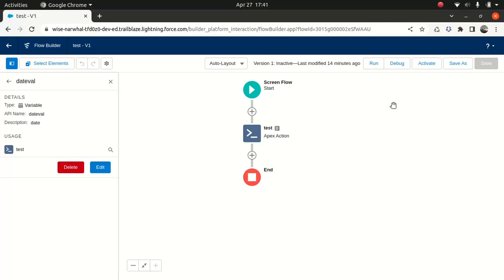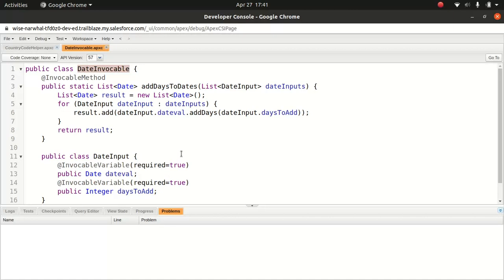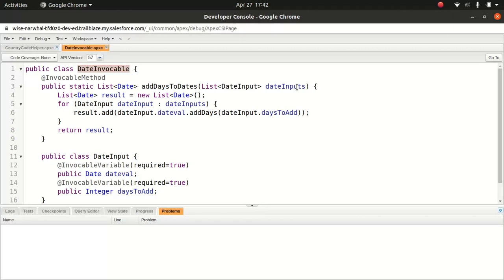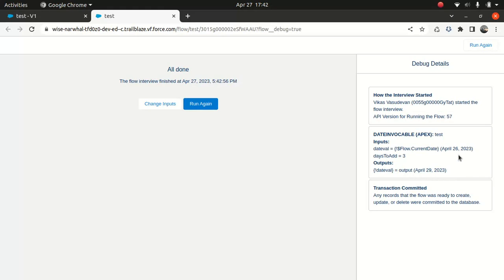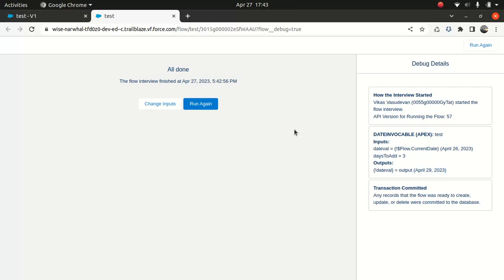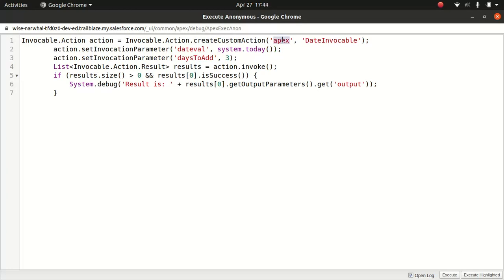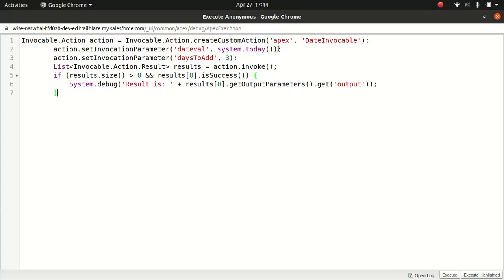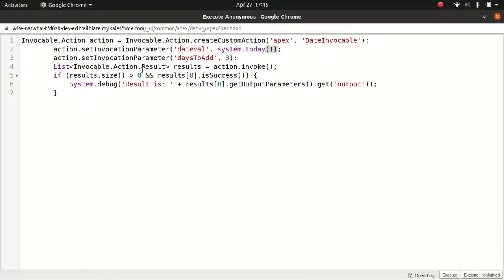Call Invocable Actions from Apex winter 23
Call Invocable Actions from Apex